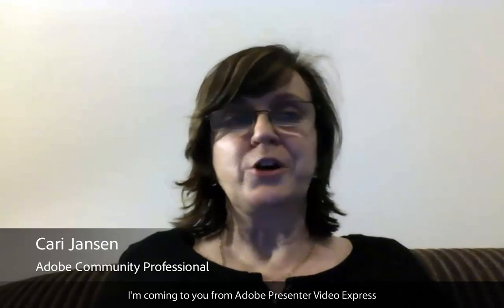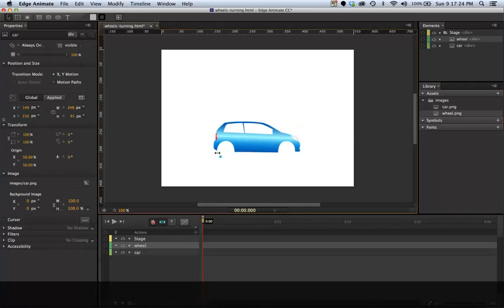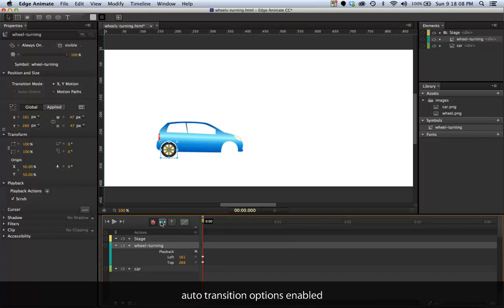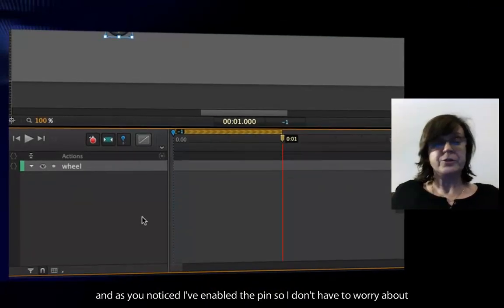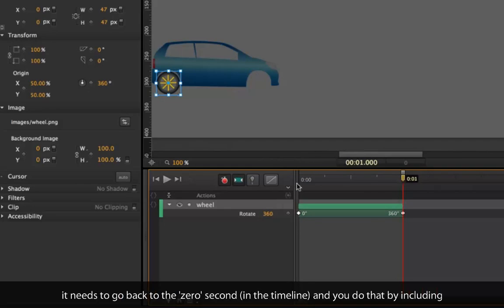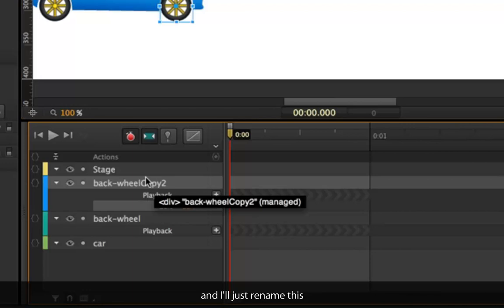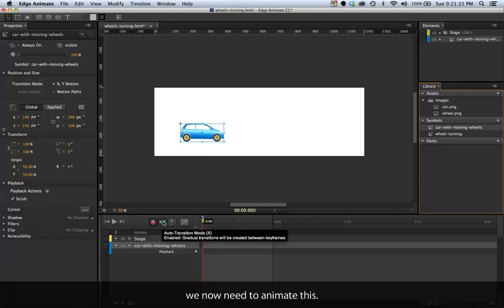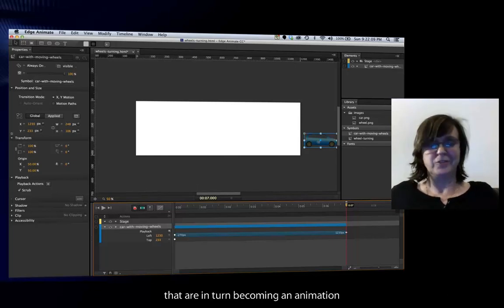How to create moving wheels on car - Adobe Edge Animate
Short step-by-step walk through on creating animations within animations, creating symbols, loops and moving an element across the stage. (Recorded with Adobe Video Presenter Video Express for Mac OS a Free App available from the App Store).